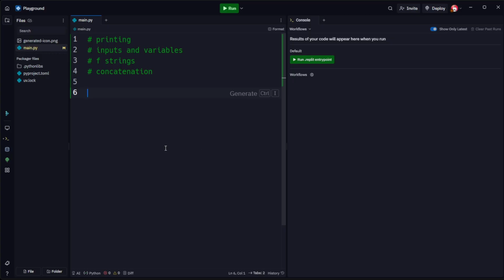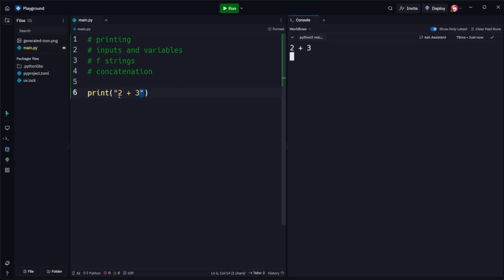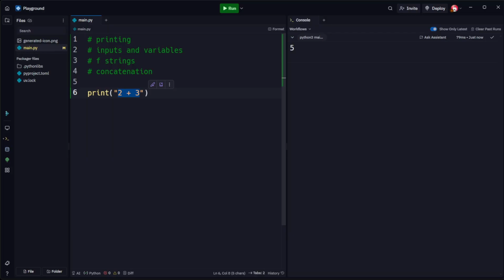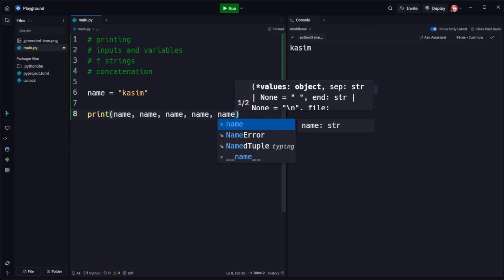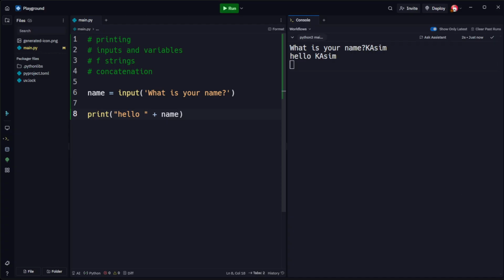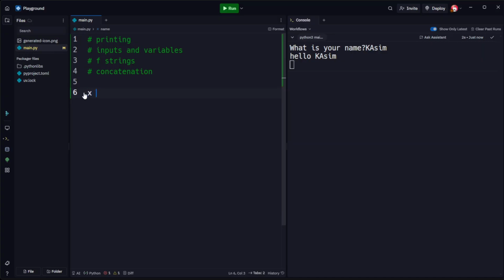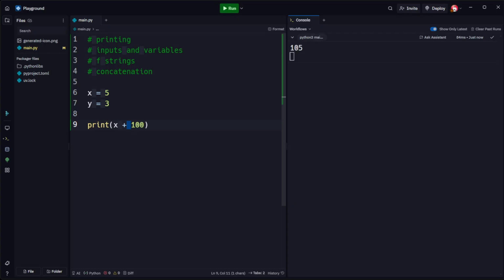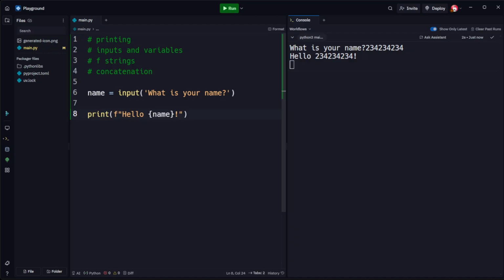Printing, Inputs and f-strings.